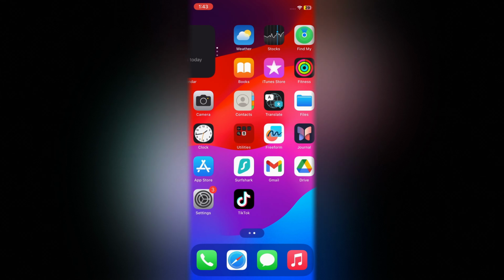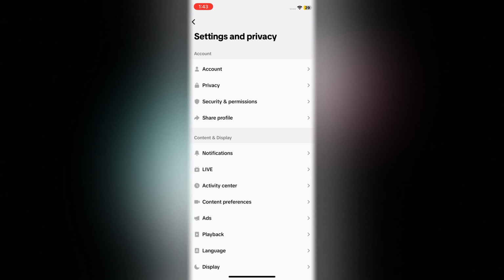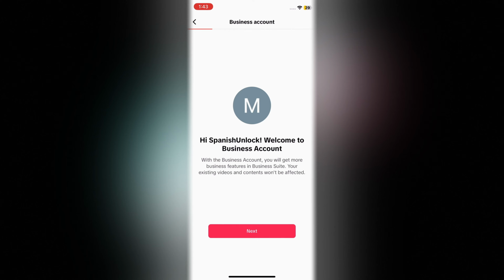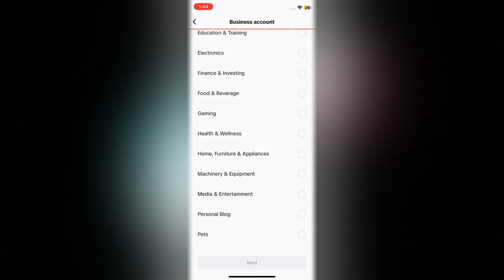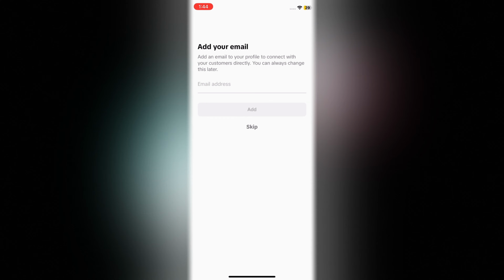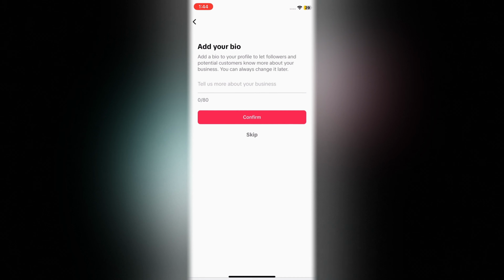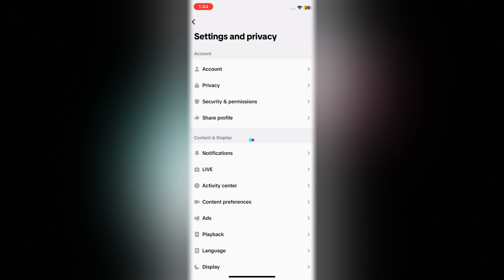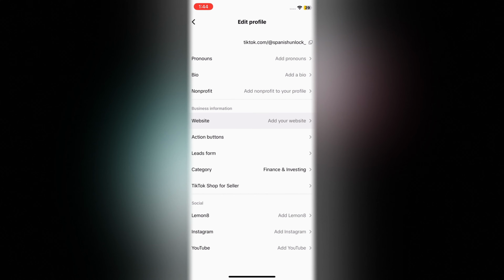How to Setup TikTok Business Account - Full Guide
How to Setup TikTok Business Account

Looking to register your business on TikTok? In this tutorial, we’ll guide you through the process of creating a TikTok business account step by step. Discover the differences between a TikTok business account and a personal account, and get all the help you need to set up your business presence on the platform.

► Song: Culture Code - Make Me Move (feat. Karra)